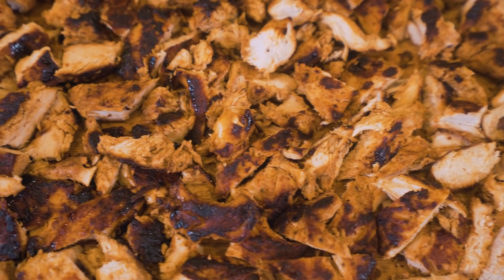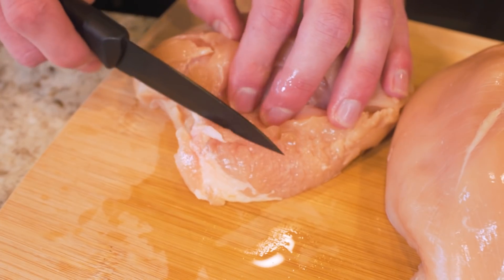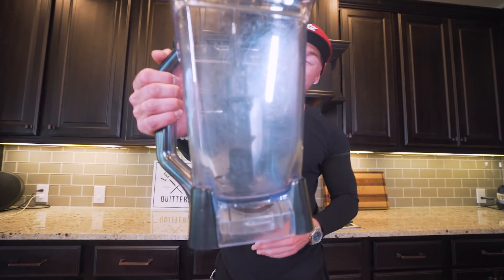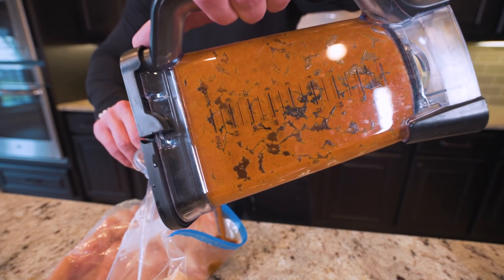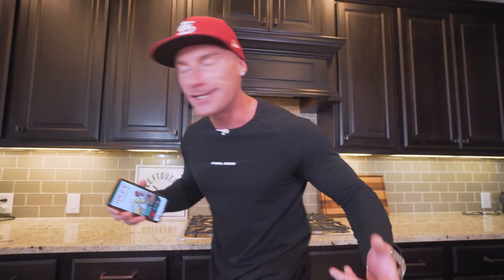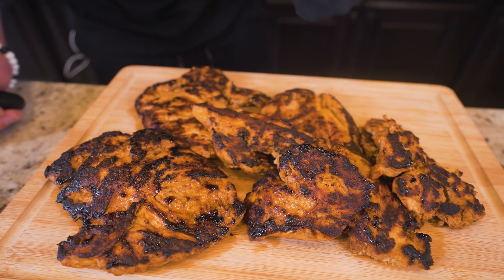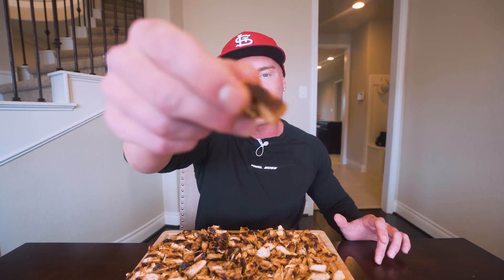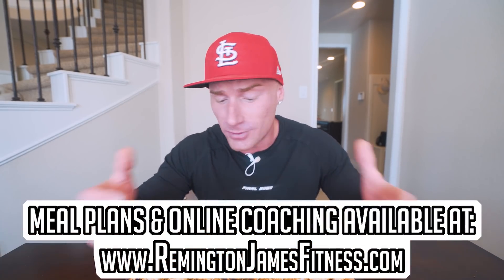HOW TO MEAL PREP CHIPOTLE'S CHICKEN AT HOME | The Easiest Method